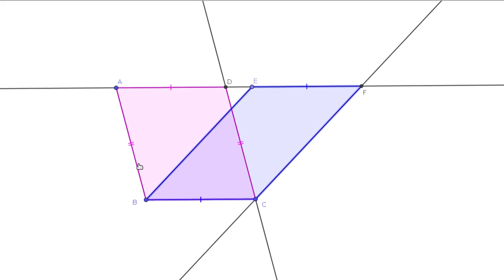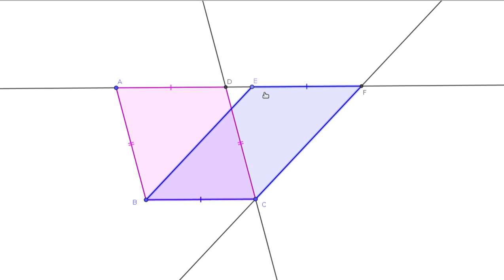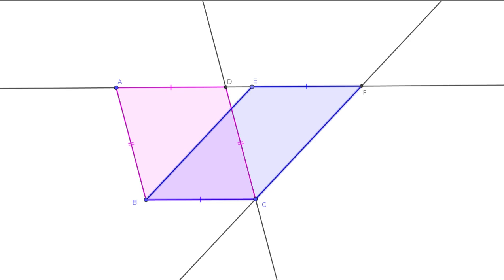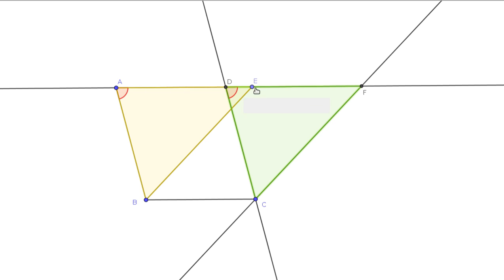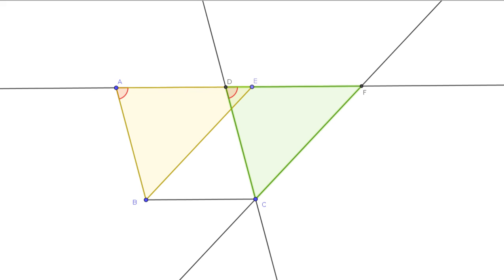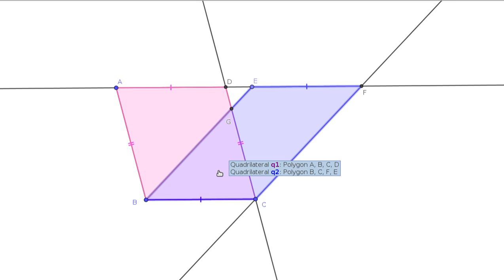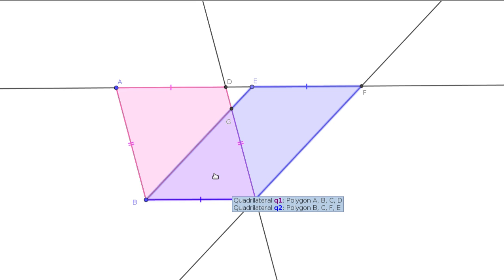Euclid's Proposition 35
In this video we give a proof of Euclid's Proposition 35.